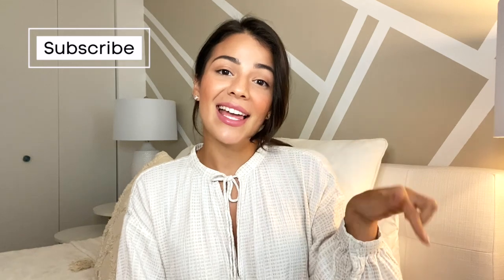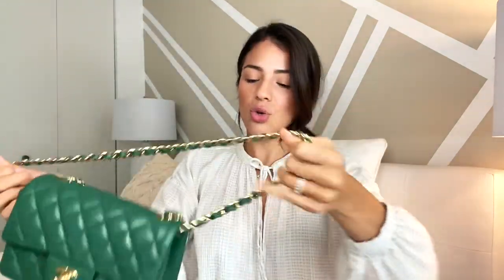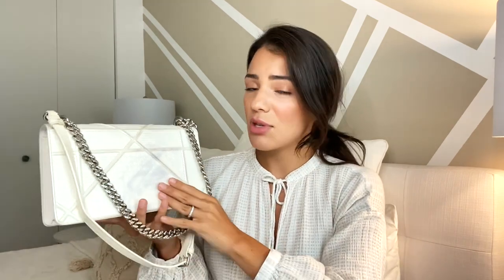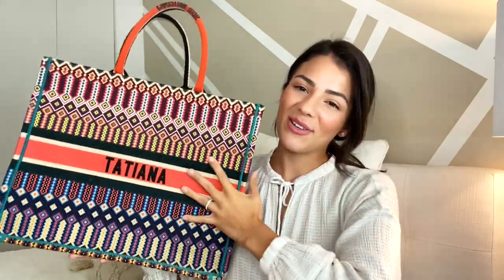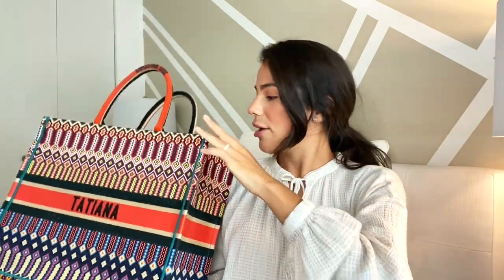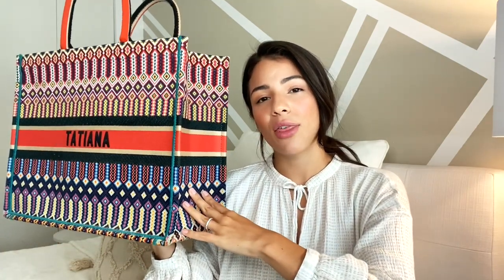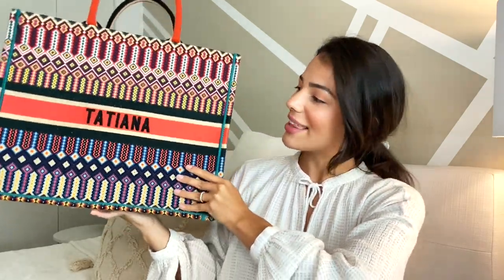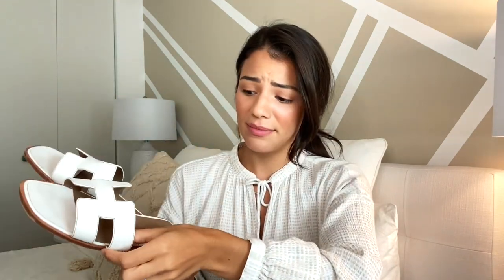Summer Best & Worst Luxury Purchases | Tatiana Pritchard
My dress is from H&M!

Here are Links to what I could find!!

Green Chanel mini rectangle flap:
They don't have the more rectangle one anymore but I did find the slightly more square one!

Dior Booktote:
They don't sell my multicolor one anymore, but there are so many to choose from!

Chanel Clear Slides:
They are gone from the Chanel website but I found a great pair on The Real Real